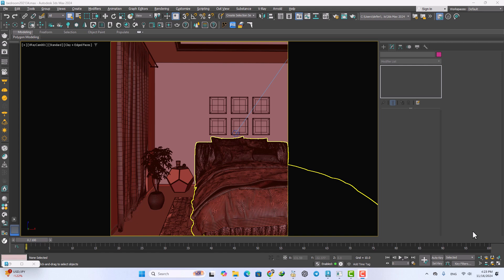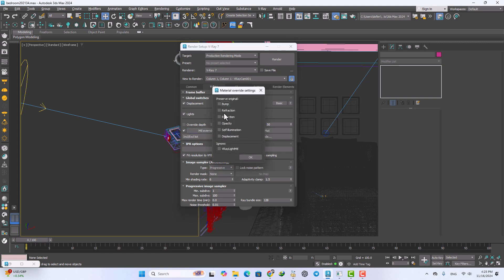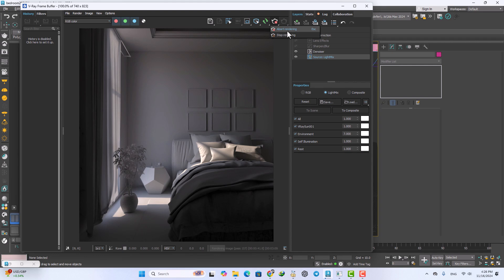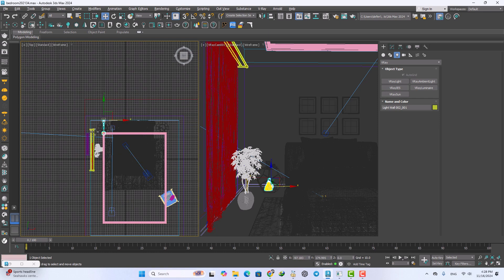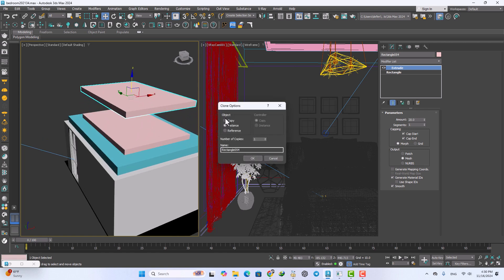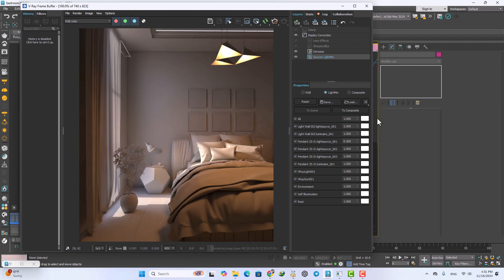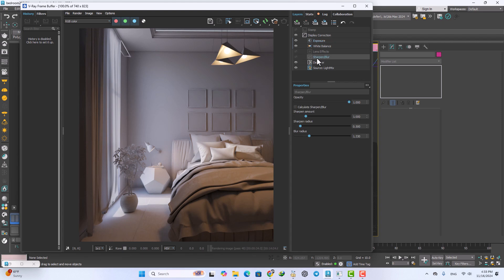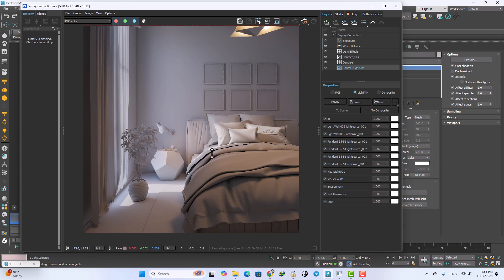V-Ray 7 Luminaire Interior lighting in Vray 3DS MAX | 3DSMAX 2024 | BedRoom interior lighting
"In this video, I demonstrate how to set up the lighting for an interior scene using V-Ray 7.
We start by configuring the V-Ray Sun and boosting the environment lighting for a natural look. Then,
I add additional artificial lights from the Chaos Cosmos library to enhance the scene.
I also show you how to use V-Ray Denoiser and V-Ray LightMix for better control and fine-tuning of the lighting.
We’ll explore key settings like image aspect ratio, the override material (V-RayMtl), and the GI tab, including enabling ambient occlusion for added depth. Finally, we get to the exciting part: the final render.
I walk you through the entire process, step by step, and showcase the stunning results of lighting an interior scene with V-Ray 7."

سلام  به همه شما امیدوارم حالتون خوب بشه و خوشحالم که جوین چنل من شدید و ویدیو های منو میبینید